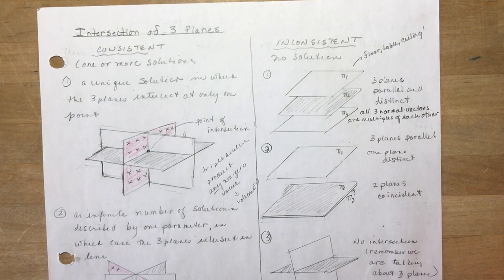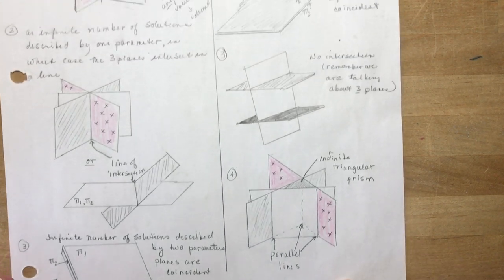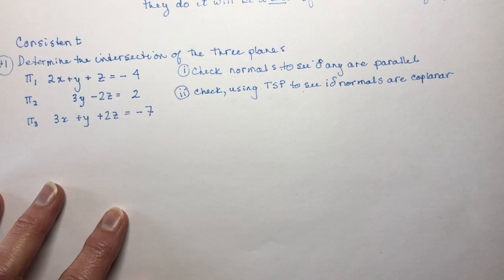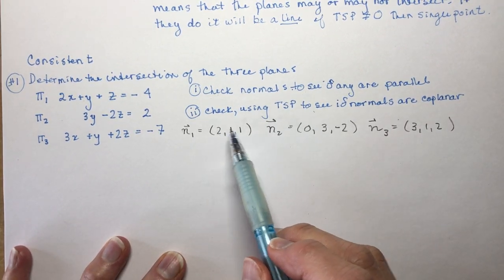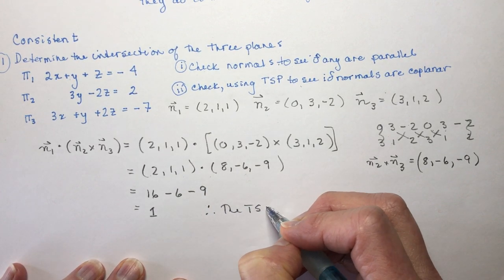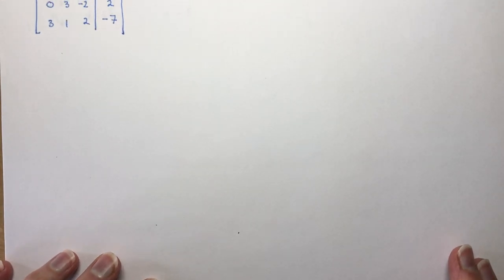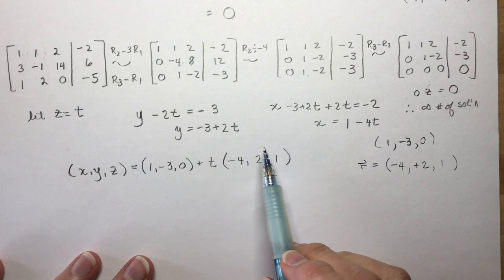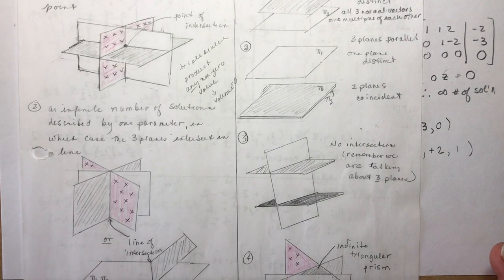Vectors 9.4 Intersection of 3 Planes (Part 1)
Here is my "beautiful" art work for you to show the different possibilities for the intersections of planes consistent vs inconsistent.
In this lesson I show you how to use the TSP (triple scalar product) to determine if your planes will intersect as a point or possibly a line.
I do two examples that match up with my handout (consistent #1 and #2)